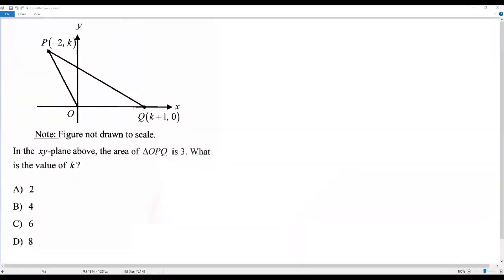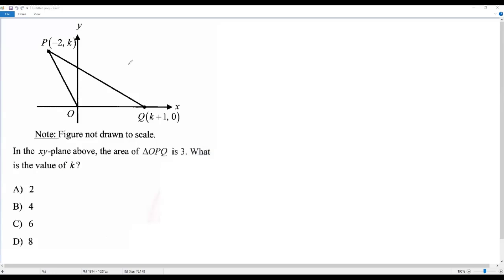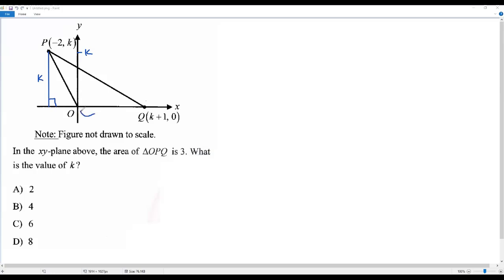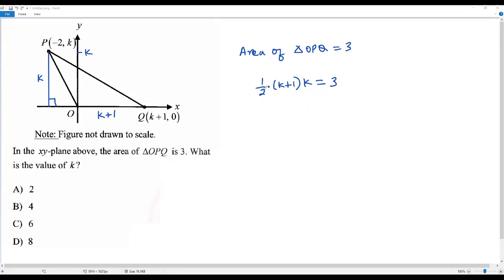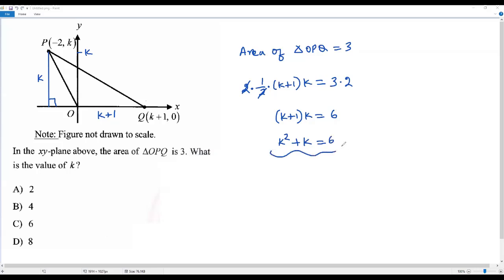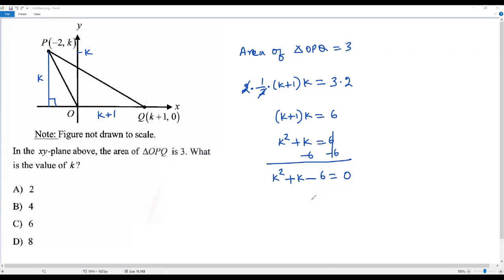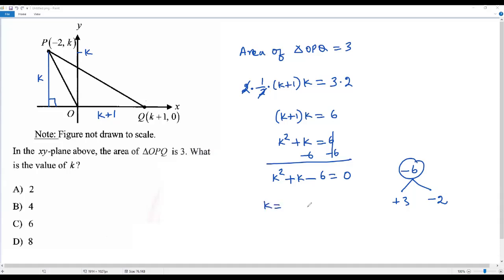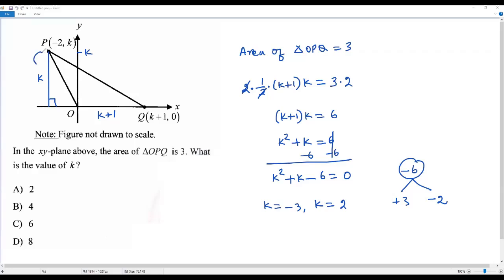SAT Math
In the xy-plane above, the area of ΔOPQ is 3. What is the value of k?

A)  2
B)  4
C)  6
D)  8